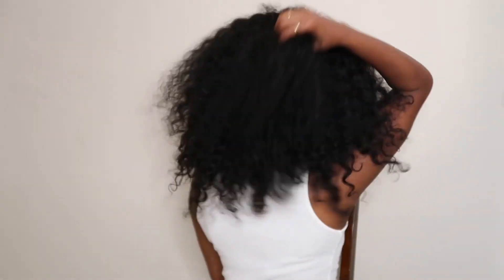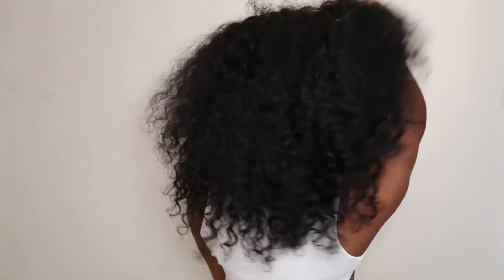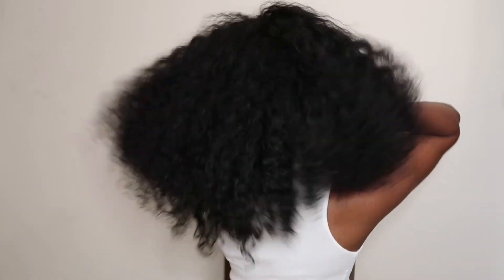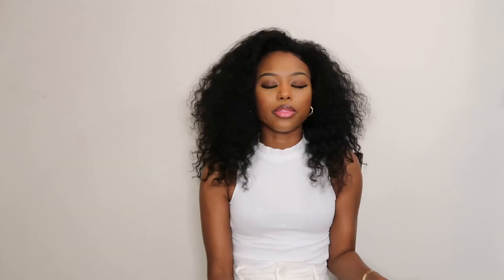BEST DEEP WAVE HAIR ON ALIEXPRESS | QUEEN WEAVE BEAUTY LTD | 2 YEAR REVIEW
Hey loves! I hope you guys enjoy this hair review that I have for you guys! You will not be disappointed!

Hair details:
Deep wave hair
One 18" and two 20"

Queen Weave Beauty's instagram: @queenweavebeauty910088